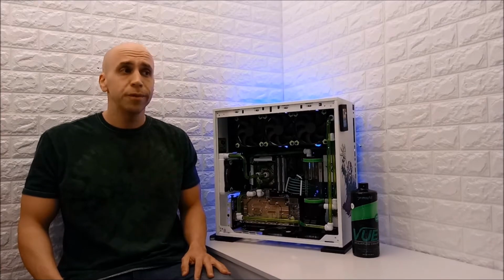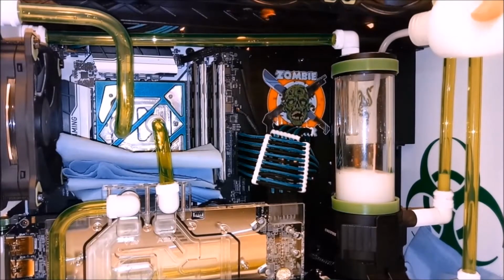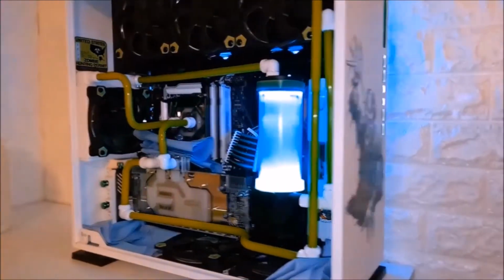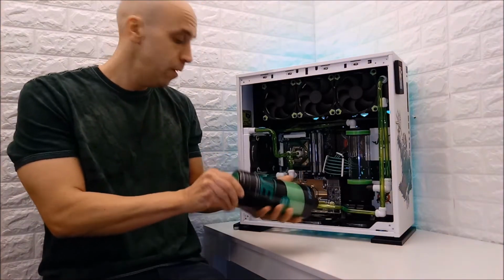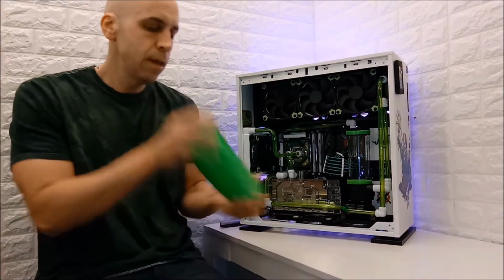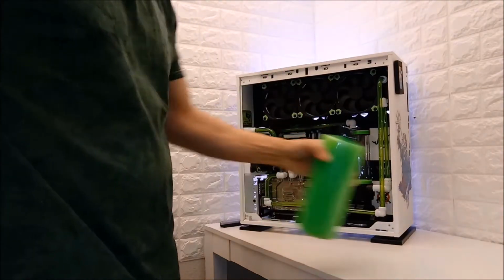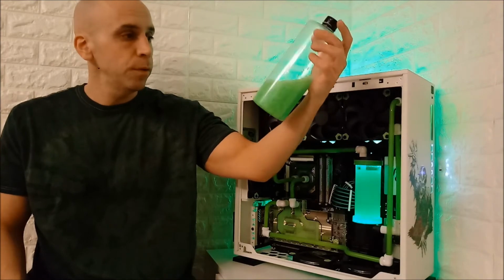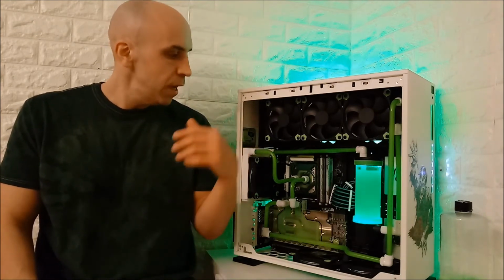Zombie Hunter 2 - PrimoChill Vue - Pre-Mix (32oz) - UV Green SX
Warning!!
If you plan on installing PrimoChill Vue I highly recommend visiting their site and follow there compatibility guidelines and instructions. This, just like any other coolant, is a risk. It can clog, separate, or change colors for many different reasons so try to eliminate as many reasons as you can. I didn't and am cleaning and changing to xspc uv green coolant. I was lazy and uninformed on the full steps. Even my pump is incompatible. It looked nice for the month I had it!

CPU
 Intel - Core i7-7700K 4.2GHz Quad-Core Processor w/ XSPC Raystorm Water Block

Motherboard
 MSI - Z170 Krait Gaming ATX LGA1151

Memory
 Crucial - Ballistix Sport LT 16GB (2 x 4GB) DDR4-2400

Storage
 OCZ - Trion 100 240GB 2.5" Solid State Drive
 SanDisk - Ultra Plus 256GB 2.5" Solid State Drive
 Samsung - 960 EVO 500GB M.2-2280 Solid State Drive
 Hitachi - 3TB 3.5" 7200RPM Internal Hard Drive

Video Card
 Gigabyte - GeForce GTX 1080 Ti 11GB Gaming OC 11G Video Card w/ Bykski gpu water block

Water pump/reservoir
 Enermax NEOChanger 300ml RGB LED Reservoir and Pump Kits w/ Remote Control, Synchronisable RGB lighting via Motherboard, ELC-NC150RGB

XSPC radiators 360mm and 120mm

Barrow 12mm uv green tubes w/ Barrow fittings

Case
Inwin - 303 White ATX Mid Tower Case

Power Supply
EVGA - SuperNOVA G2 650W 80+ Gold Certified Fully-Modular ATX Power Supply